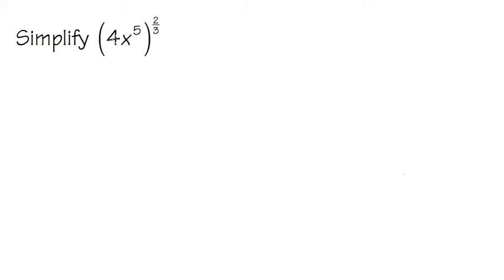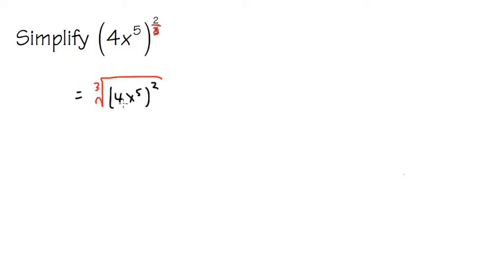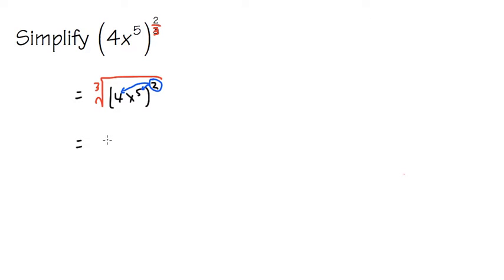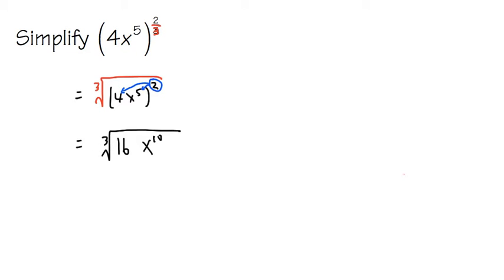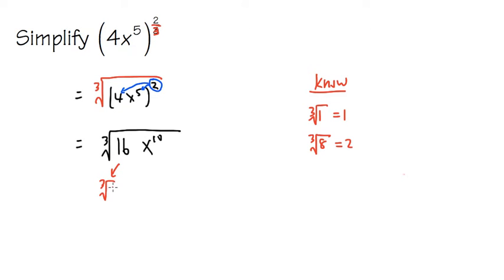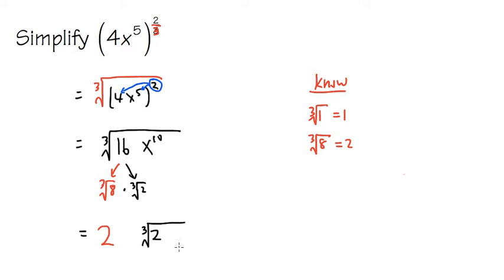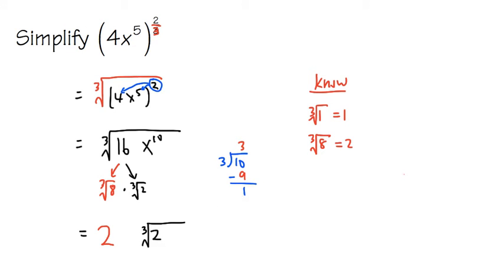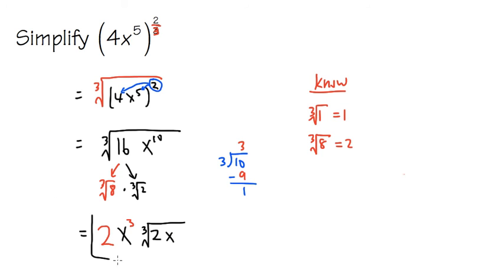(Q7.) Simplify (4x^5)^(2/3)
"Root of Problems"
Rational exponents

blackpenredpen